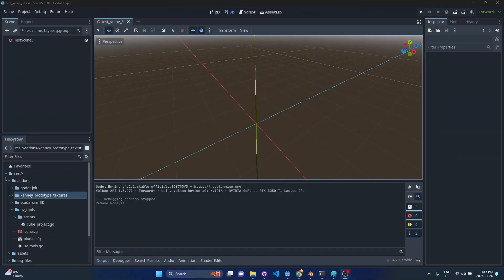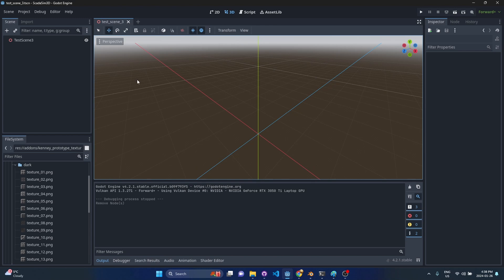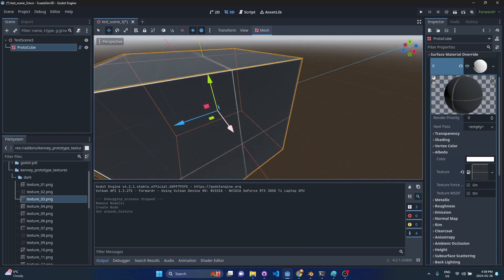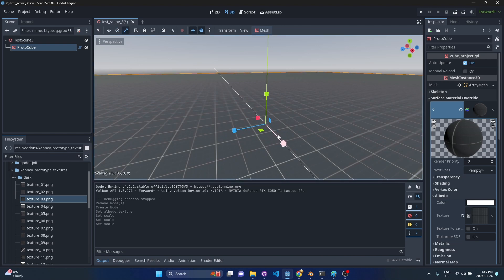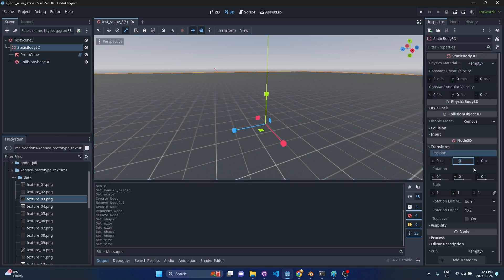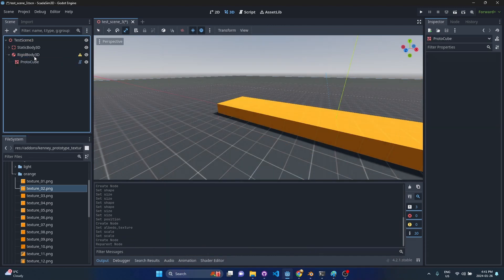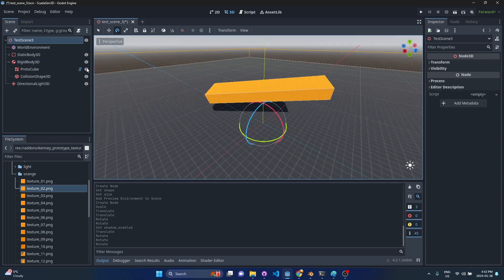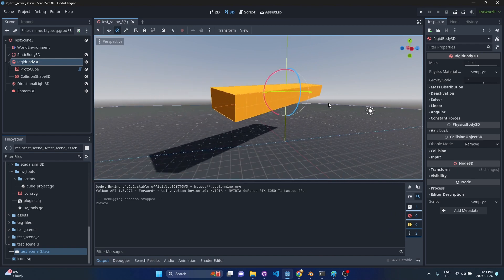Prototype Cubes Like UE5 in Godot - UV Tools Add-on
Check out this Godot addon that has auto cube-projected box meshes (aka ProtoCubes).